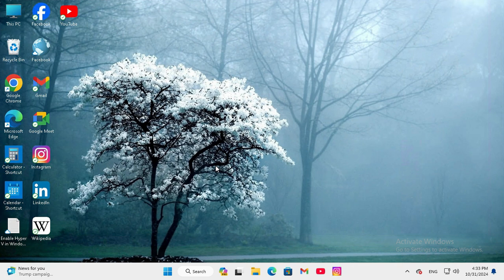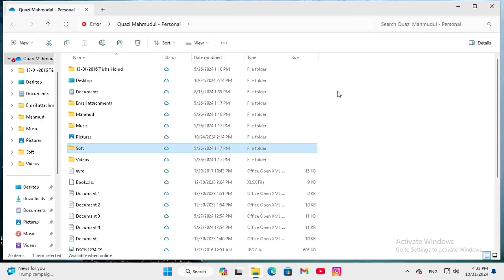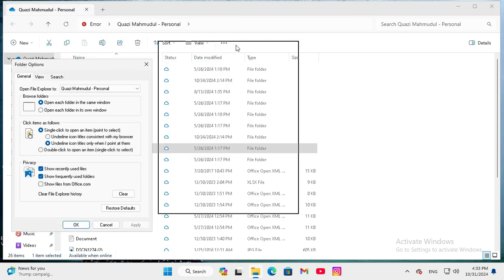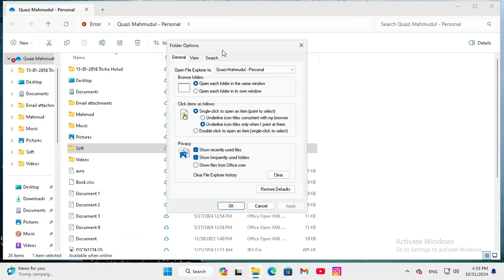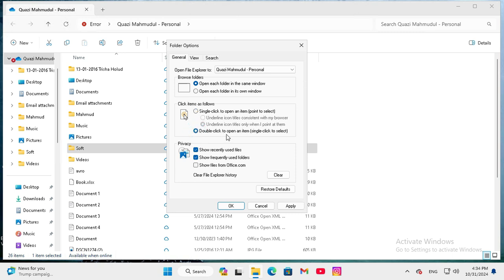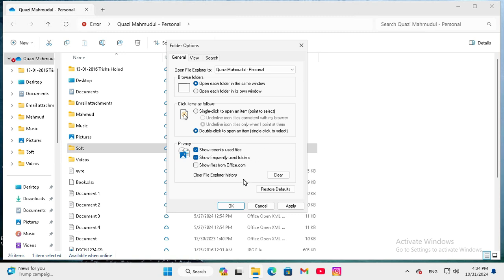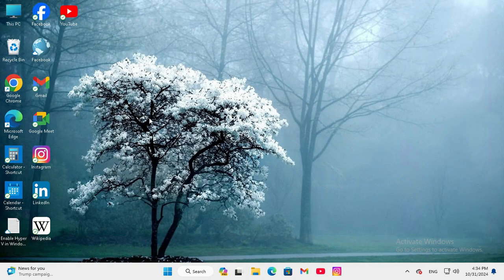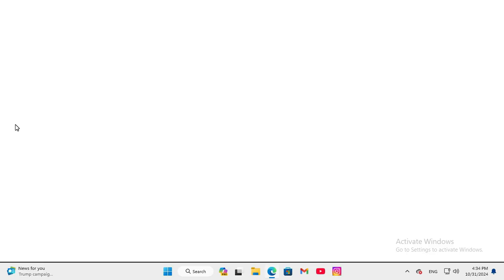How To Enable Double Click To Open Icons On Windows 11